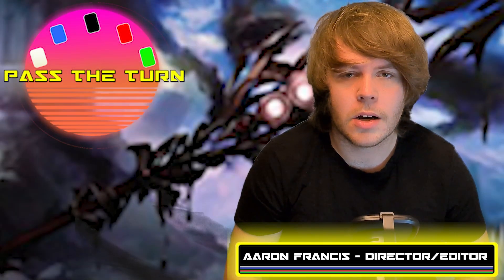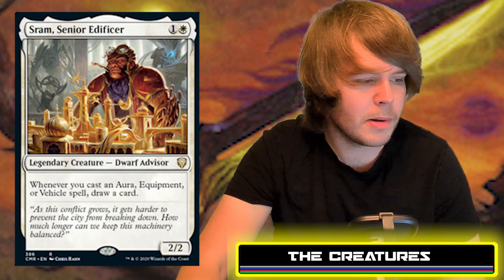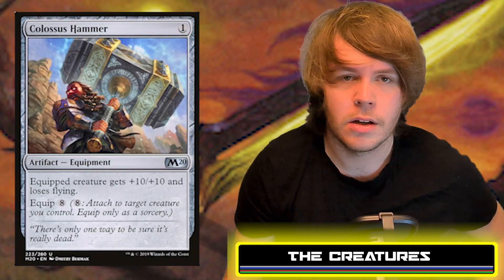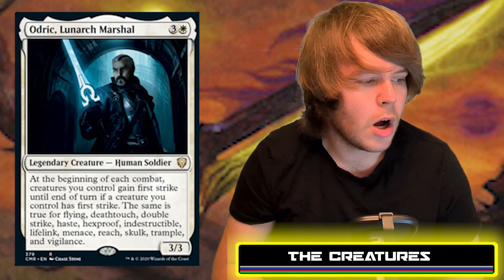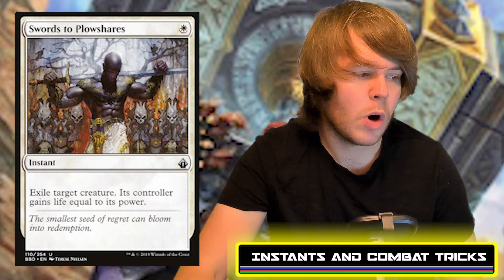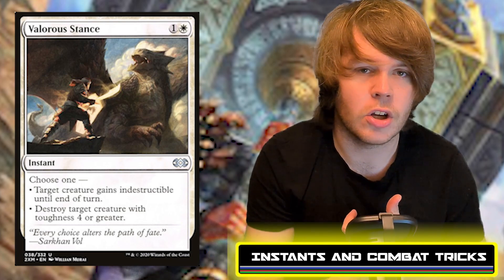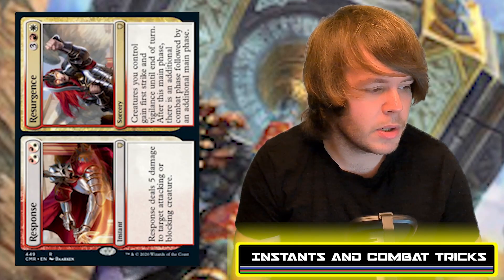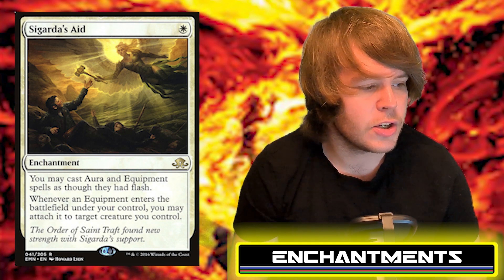MTG: EDH: ARMED FOR COMBAT: COMMANDER LEGENDS PRECON: DECKLIST AND THOUGHTS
Join azz as he discusses the Armed For Combat Commander Legends Precon in its rawest form!

If you're in the UK and you want to help support us, check out the LGS below for any of your geeky requirements: